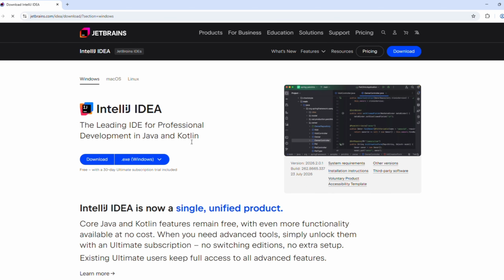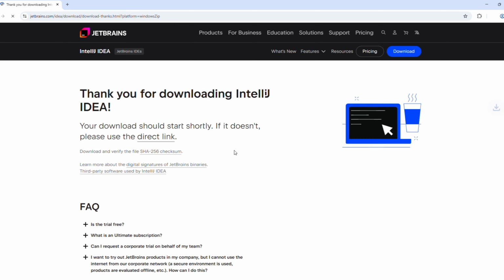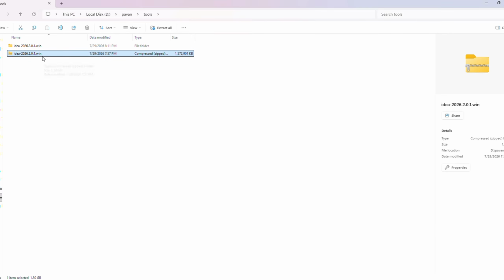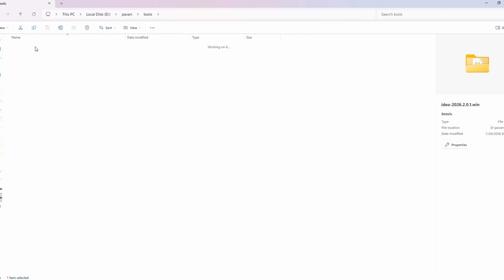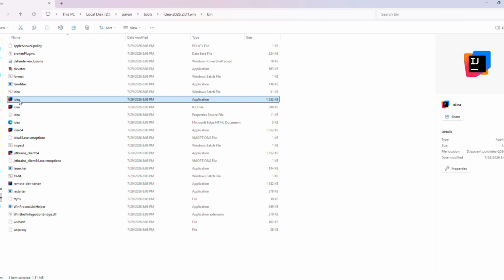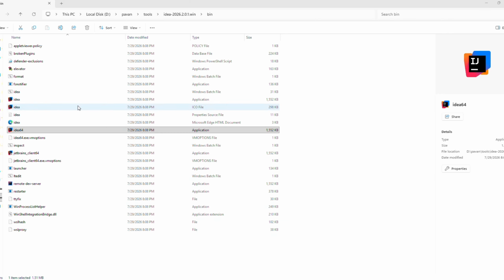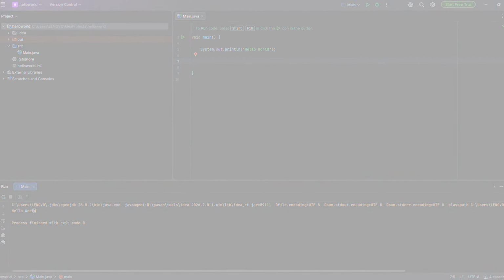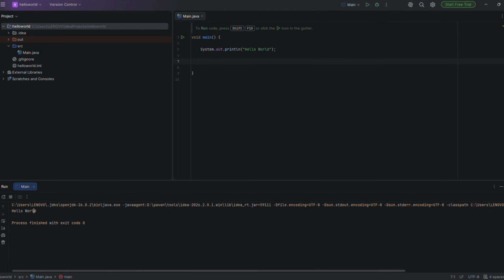IntelliJ IDEA 2026 Setup: Free Tier vs Ultimate Explained + Full Installation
Still following an old tutorial that tells you to download "IntelliJ Community Edition"? That page doesn't exist anymore — JetBrains changed the entire installation process, and this video shows you the current, correct way to install IntelliJ IDEA for free in 2026 on both Windows and macOS.

In this video, you'll learn:
✅ First-launch setup and configuration
✅ Free tier vs Ultimate — what you actually need

This is part of my Java development setup series. If you're starting from scratch, watch these in order:
2️⃣ IntelliJ IDEA Installation (this video)

I share simple, no-fluff tech and developer setup tutorials — from IDE installations to coding shortcuts to building your first apps.